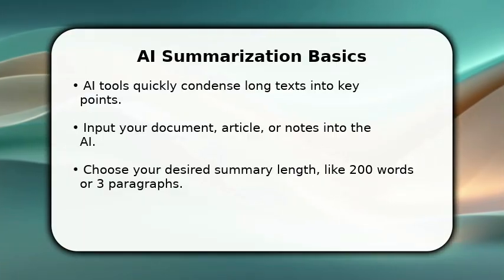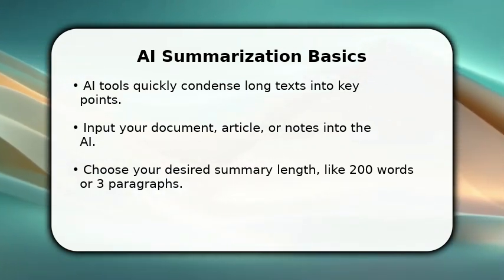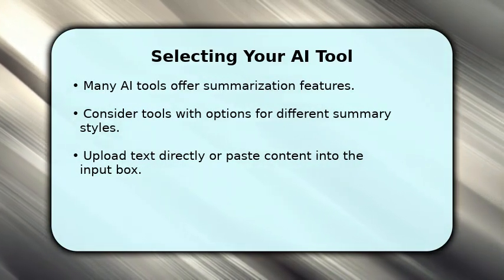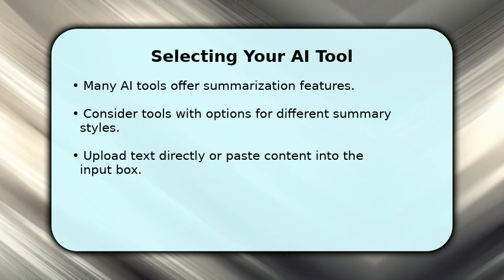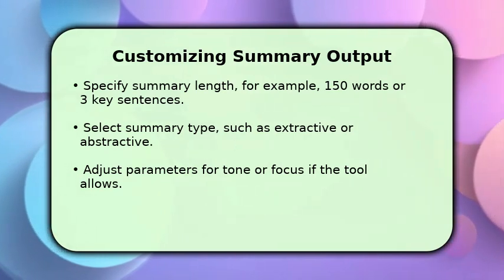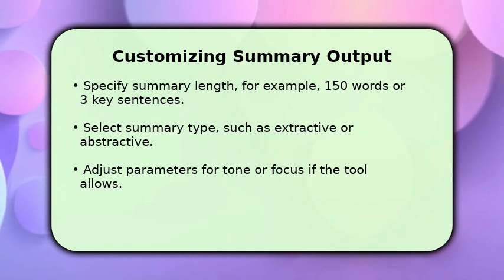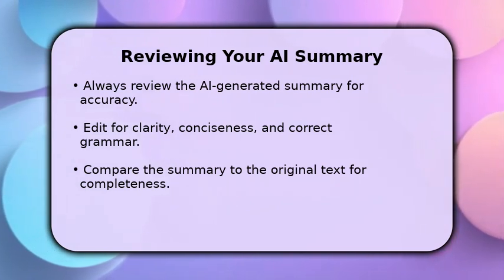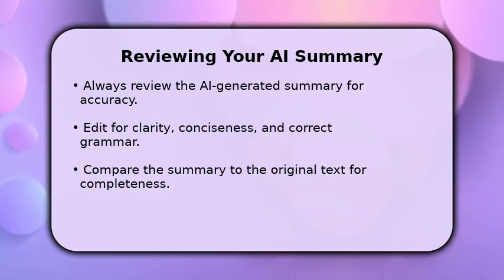How to Make Summary with AI (Only Way)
▸ (x) In this video, we'll explore the process of creating a summary using artificial intelligence. We'll cover the benefits and limitations of AI-generated summaries, as well as provide step-by-step instructions on how to use popular AI tools for summarization. Whether you're a student looking to streamline your research or a professional seeking to improve your productivity, this video will show you how to make the most out of AI-powered summary generation.

AI-generated summaries, summary creation with AI, artificial intelligence for education, productivity tools for students, AI-powered research assistance, summarization techniques, machine learning for summarization, natural language processing for summaries, AI-assisted writing, automated summary generation